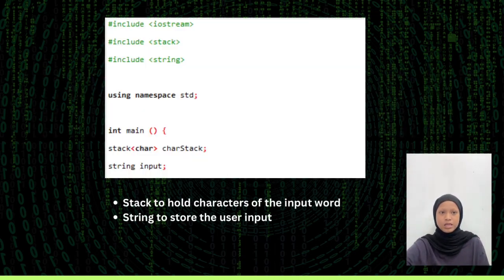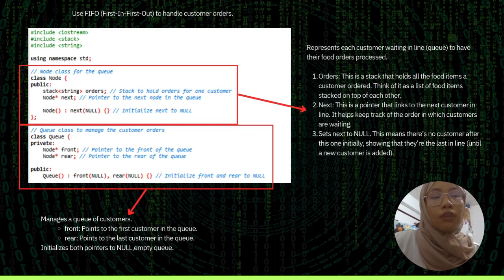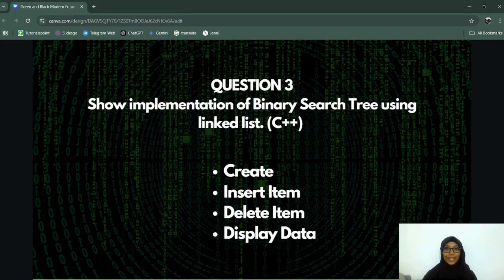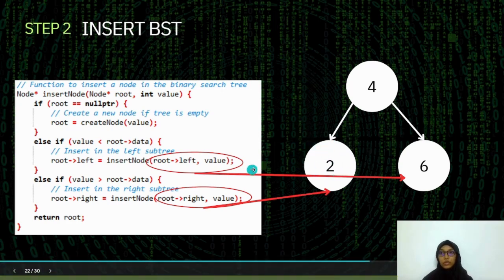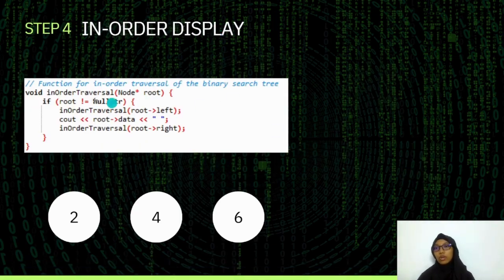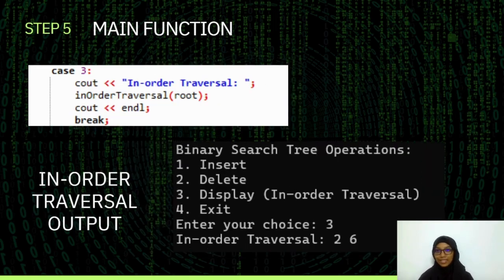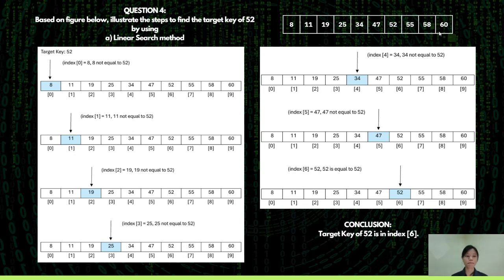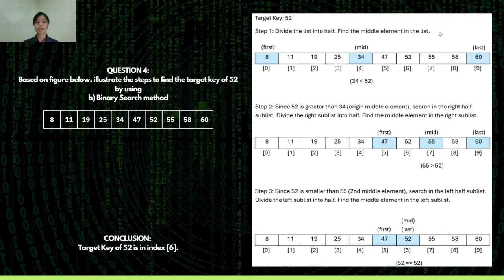Data Structure Mini Project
DFC 30233 DATA STRUCTURE
Vid: Politeknik Ungku Omar Student's